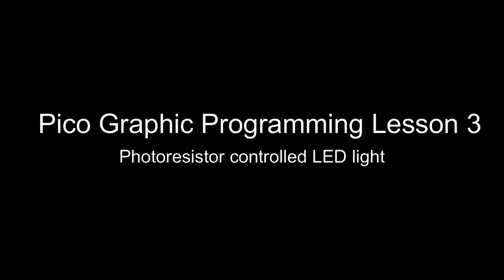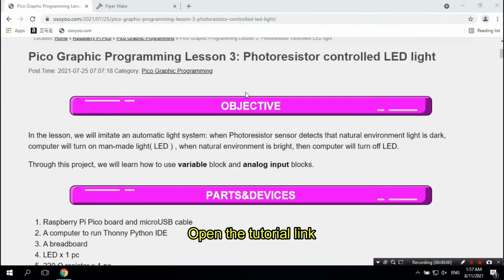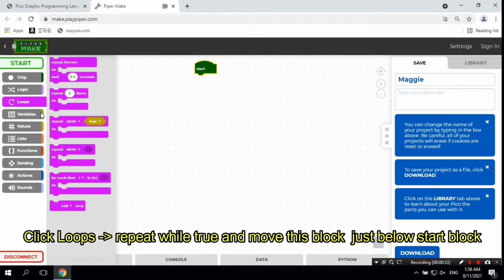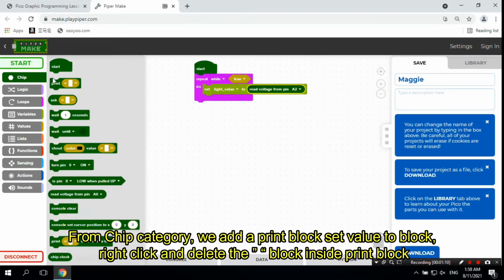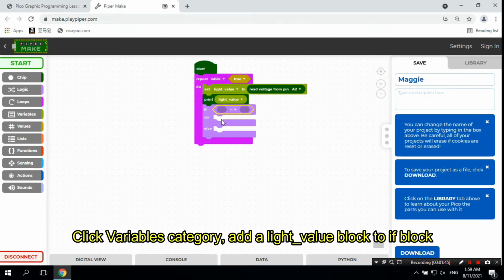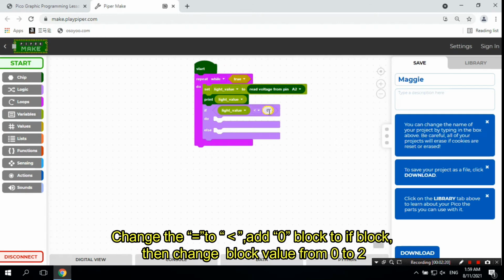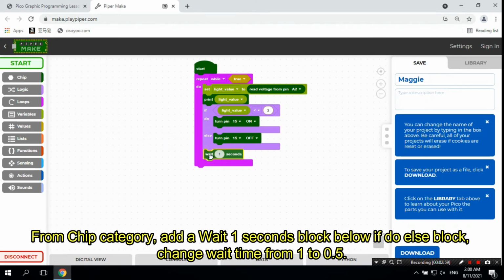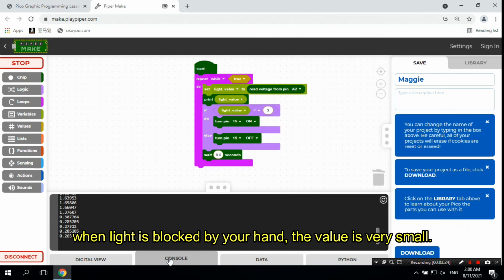Pico Graphic Programming Lesson 3: Photoresistor controlled LED light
In the lesson, we will imitate an automatic light system: when Photoresistor sensor detects that natural environment light is dark, computer will turn on man-made light( LED ) , when natural environment is bright, then computer will turn off LED.

Through this project, we will learn how to use variable block and analog input blocks.